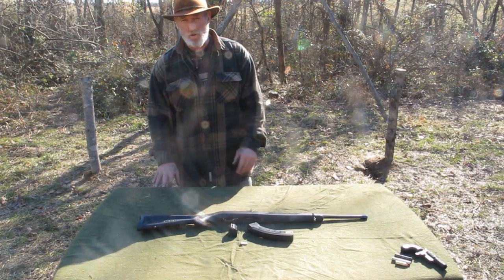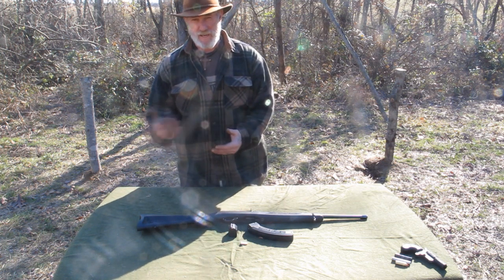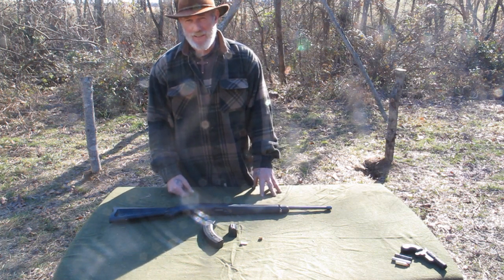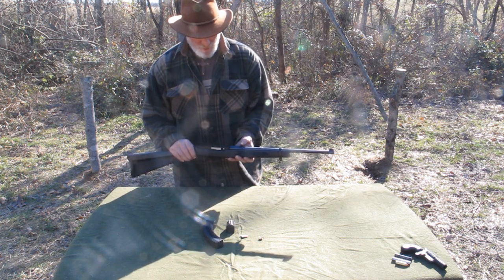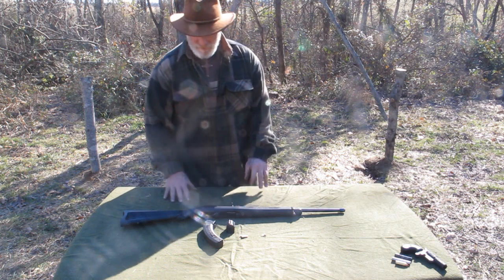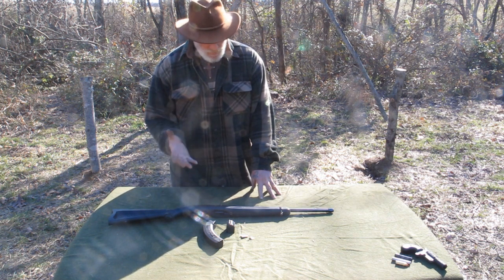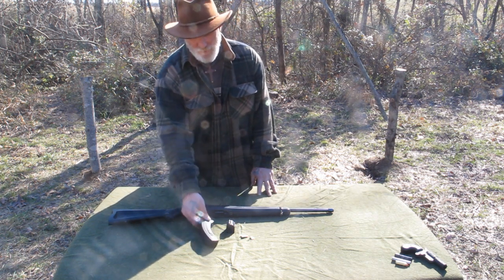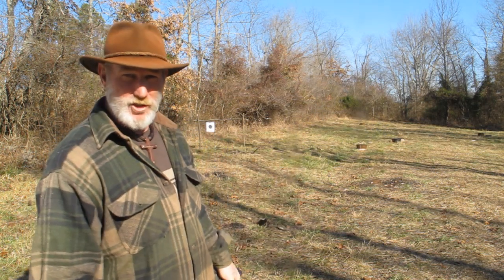A Common Mans Reliable Rifle the 10 22